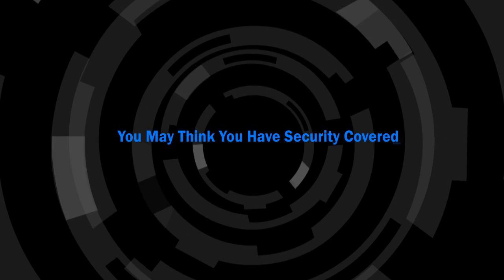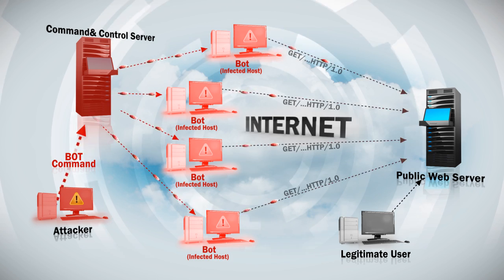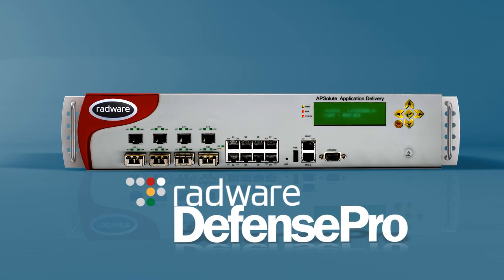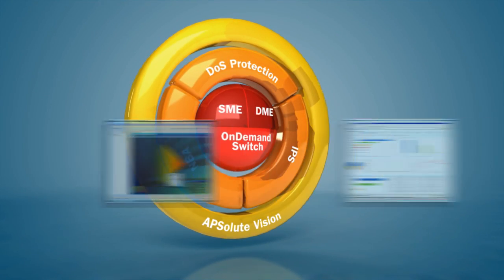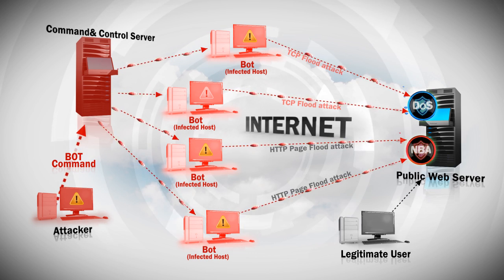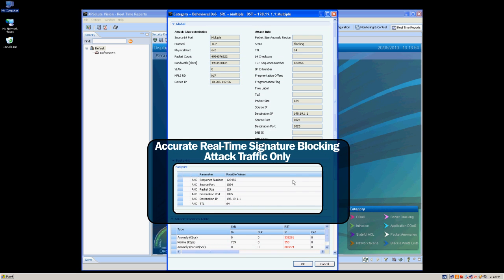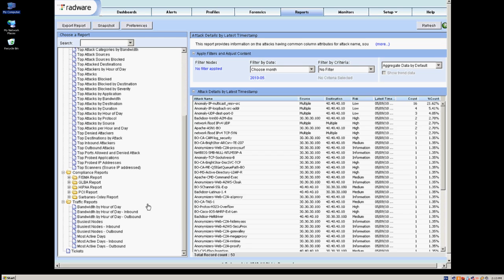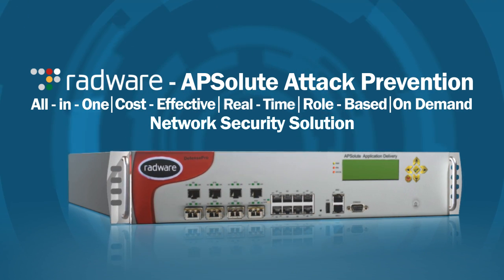All-in-One, APSolute Attack Prevention with IPS, NBA & DoS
Think you've got security covered? The truth is -- you may not. The emerging threat landscape shows us that comprehensive security requires more than one protection tool. DefensePro is the only product on the market to combine the critical security capabilities you need into one, single appliance: intrusion prevention, DoS protection, and network behavioral analysis. See how DefensePro with APSolute Vision management and reporting can help you make sure you always have "APSolute" attack prevention.